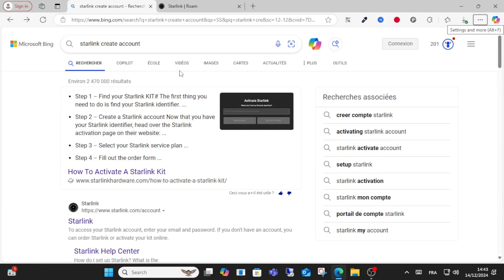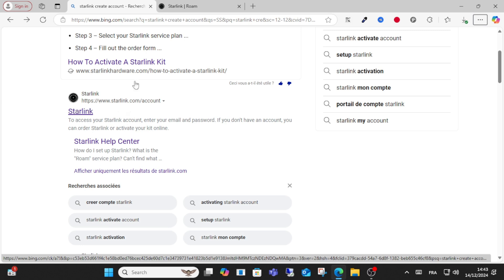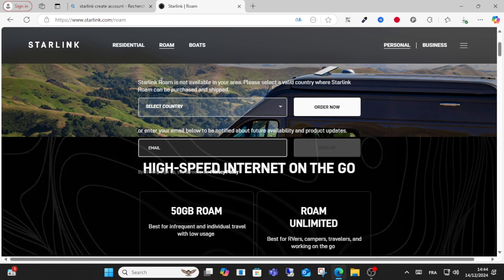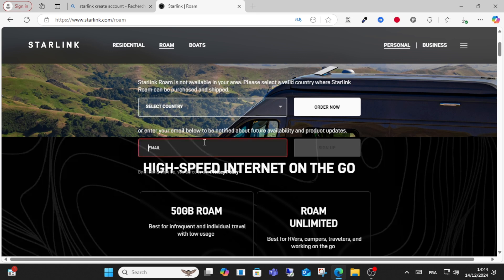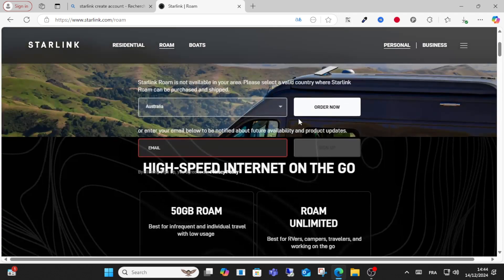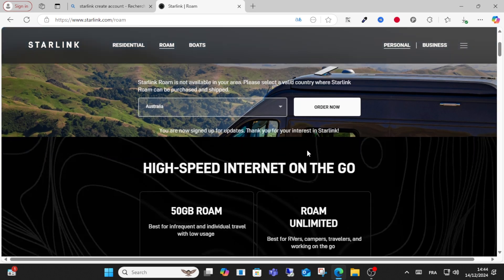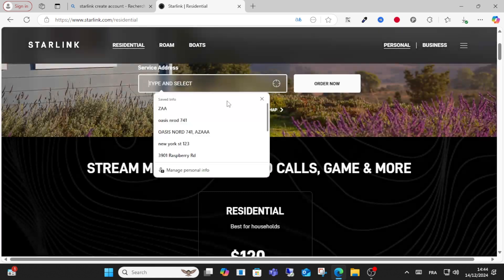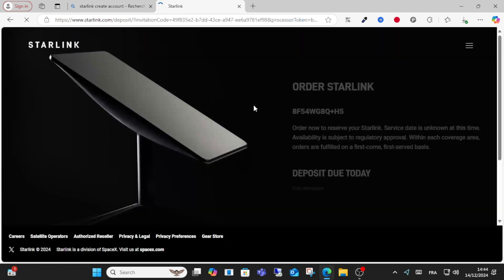How to Create Starlink Account - Quick and Easy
in this video i will show you how to Create Starlink Account easily